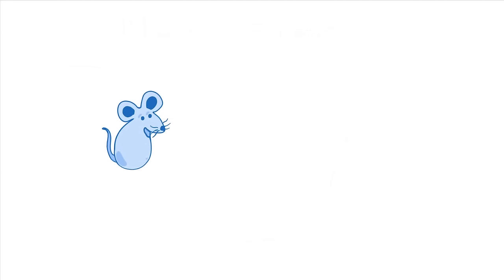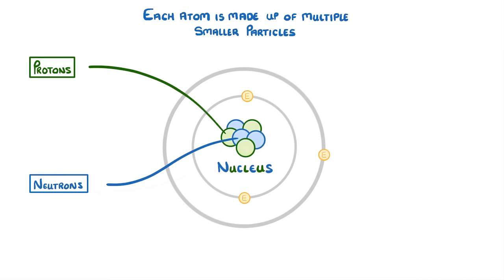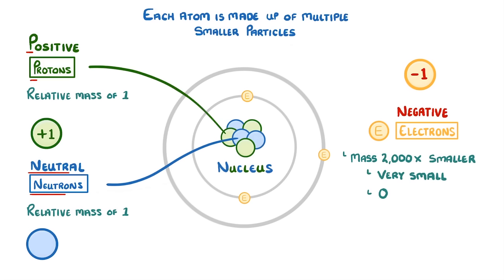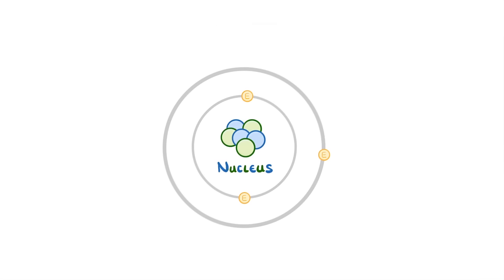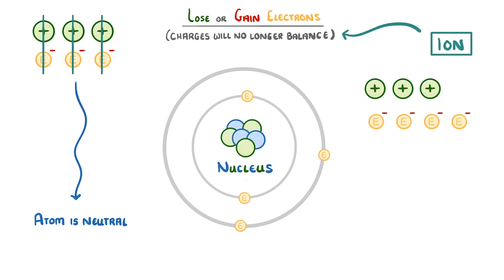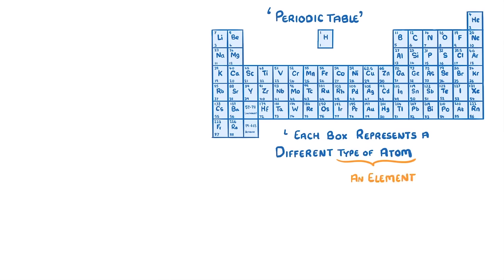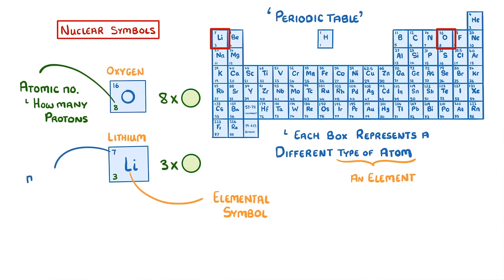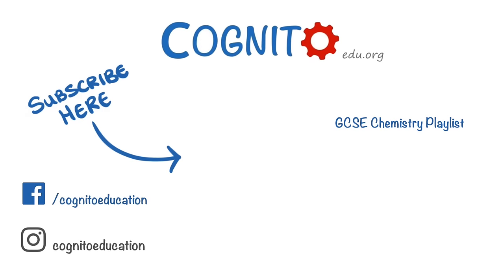GCSE Chemistry - Atoms & Ions #1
This video looks at:
0:29 - The structure of an atom
3:22 - What ions are
4:53 - What the nuclear symbol tells us

This video is suitable for:
- All tiers